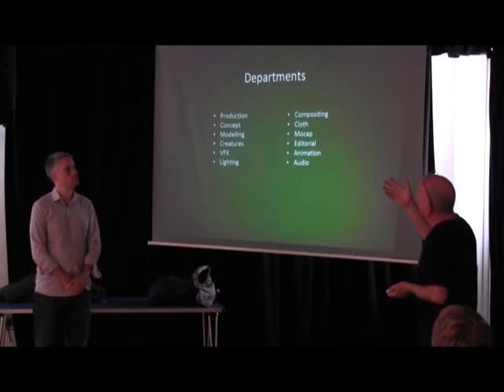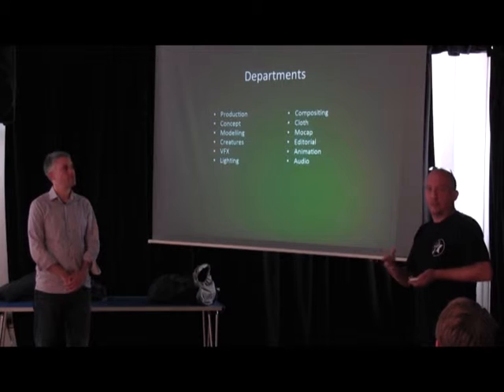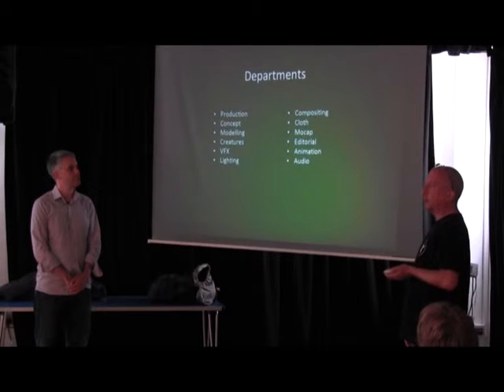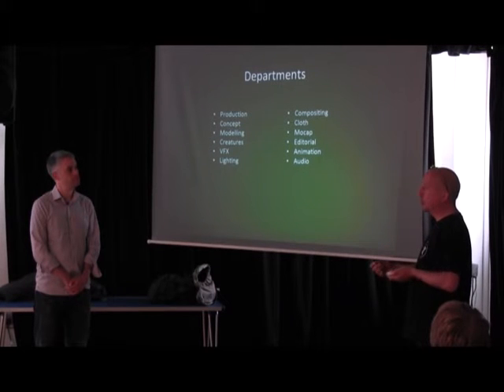Eastleigh Film Festival Webinar #4: Starting a new animation company, with FOAM Digital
Alex Counsell and Paul Charisse from Portsmouth University's FOAM Digital animation studio talk us through their career.